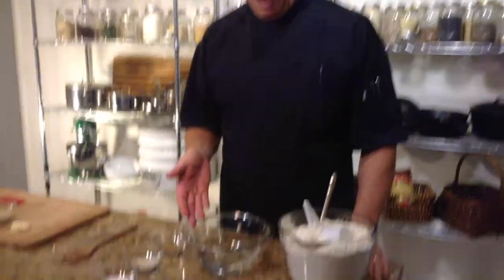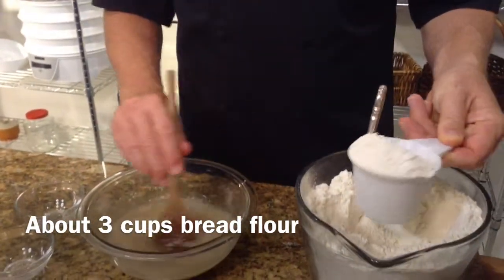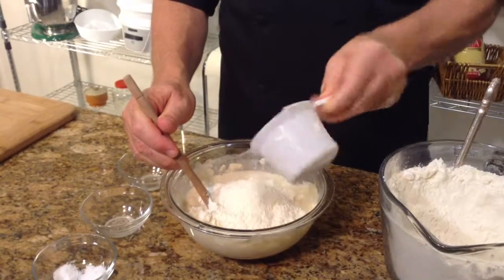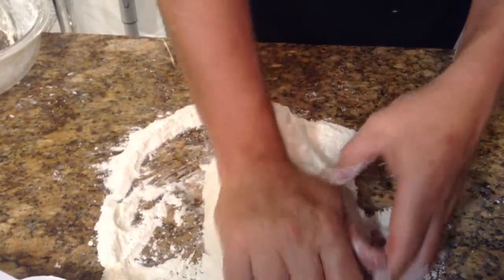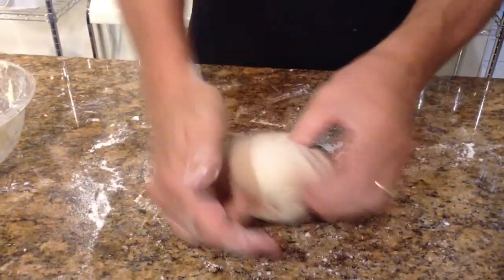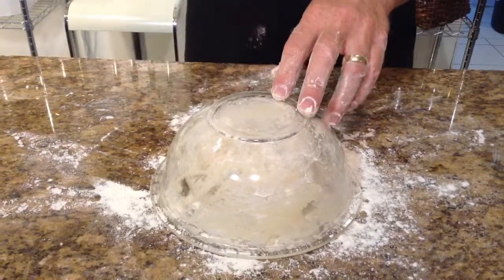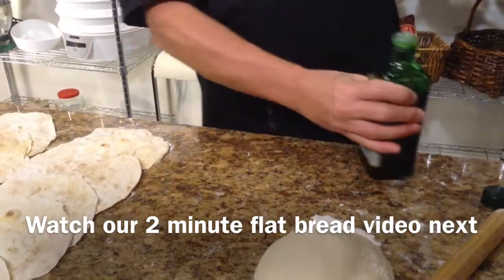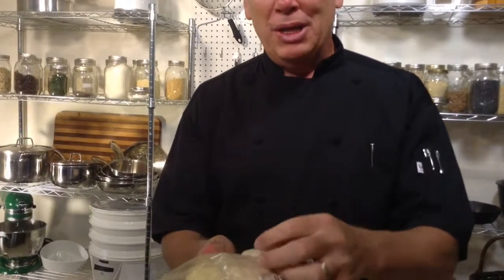Bread Dough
Making organic bread dough.  Watch this 5 minute video showing you how easy it is to make your own.  Use this dough to make flat breads, pizza, a loaf of bread, hamburger/hot dog buns, foccacia, rolls, etc.  Make sure to watch our flat bread video as well, we filmed it at the same time as this one.